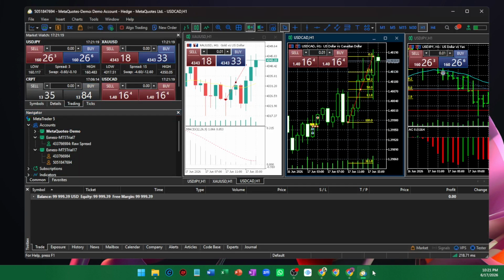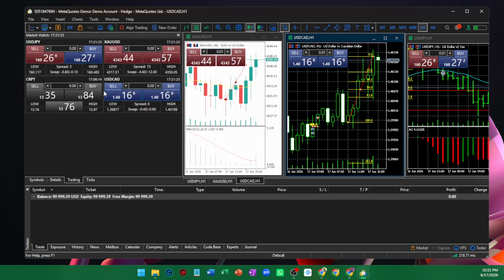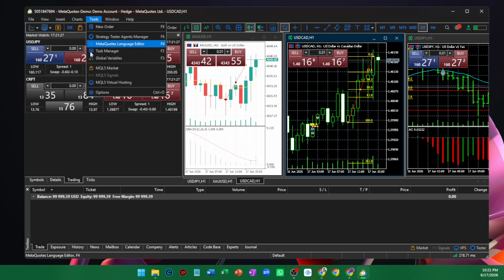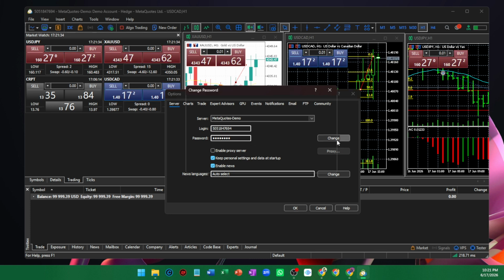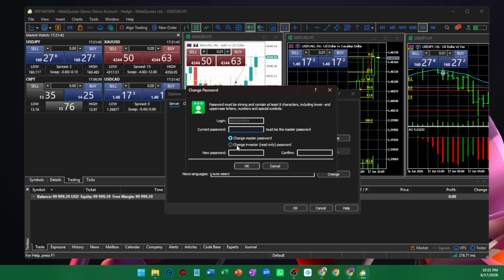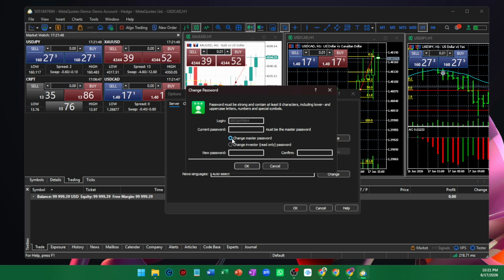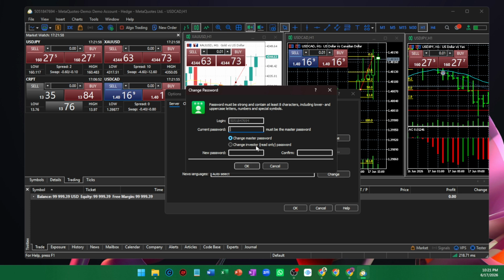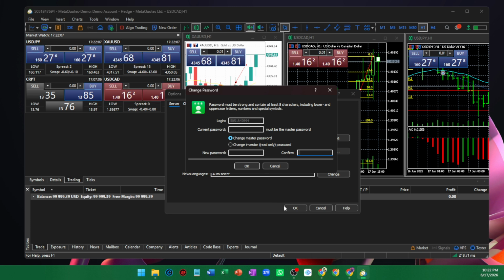How to Change Password in MetaTrader 5 [2026 Guide]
In today's video we cover: how to change password in mt5, change mt5 password, metatrader 5 password change, mt5 tutorial 2026, reset mt5 password, mt5 investor password, change investor password mt5, change master password mt5, metatrader 5 tutorial, mt5 login password, forgot mt5 password, mt5 account security, mt5 for beginners, metatrader 5 guide, mt5 settings tutorial, trading account password mt5, update mt5 password, mt5 account management, forex trading mt5, mt5 setup guide, meta trader 5, metatrader5, mt 5, mt5 security settings, password reset mt5, broker account password, mt5 beginner guide, trading platform tutorial, mt5 help, metatrader password recovery